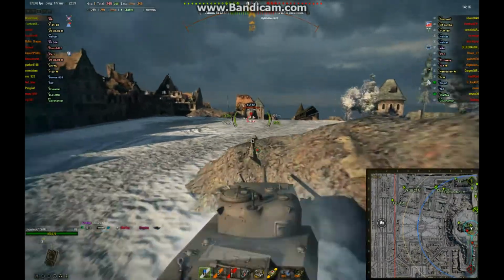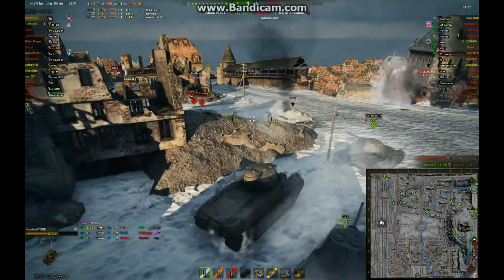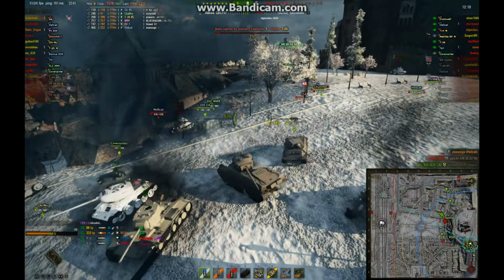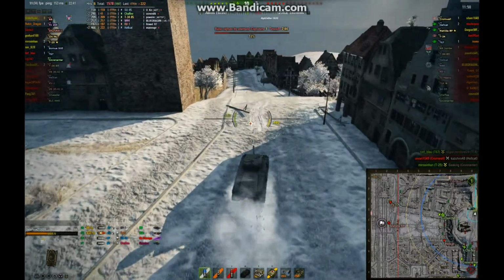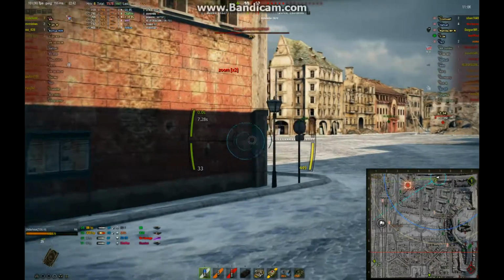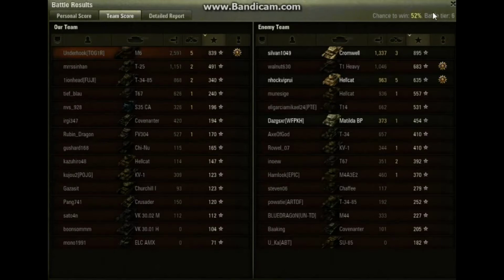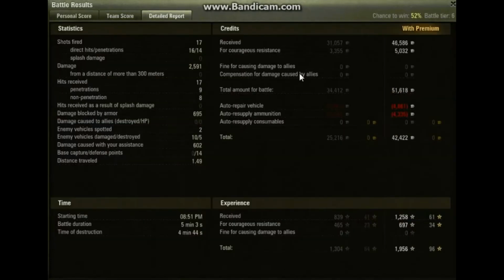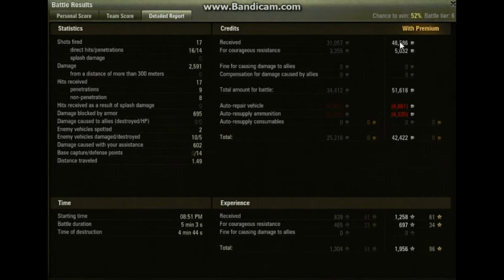M6 mastery kickass World of Tanks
Kickass gameplay of the tier 6 American Heavy.  The M6